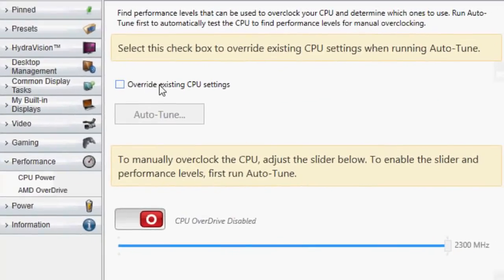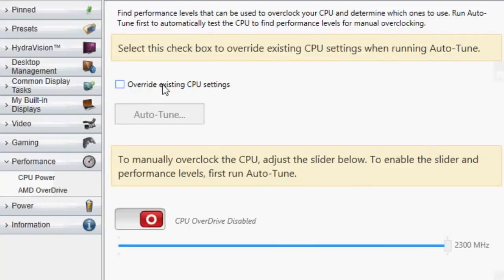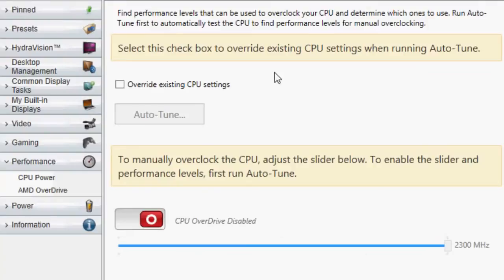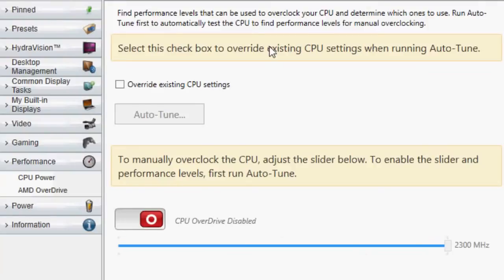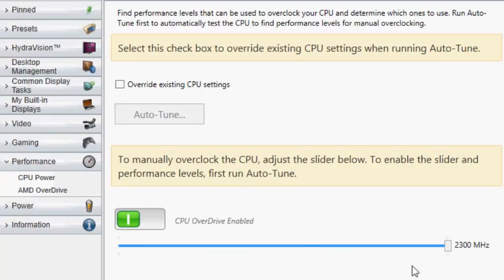How To Overclock AMD Laptop CPU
This will show you how to overclock your AMD CPU on your laptop. By using Overdrive you can increase your CPU's clock speed and thus increase gaming performance!